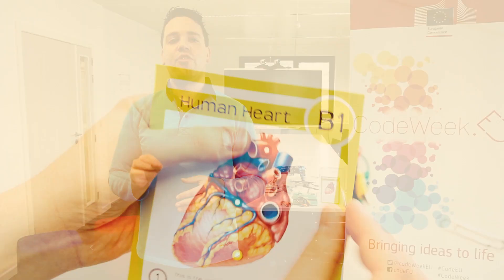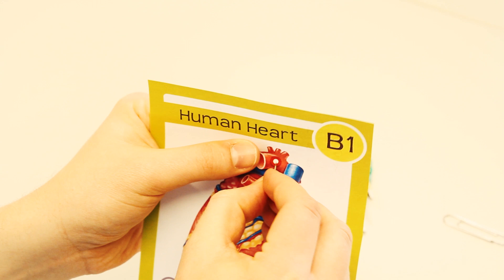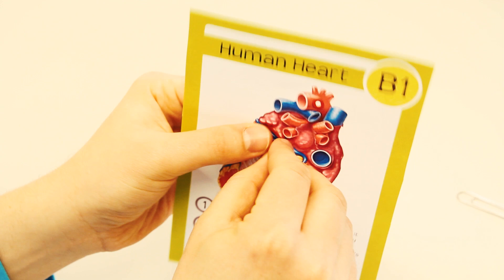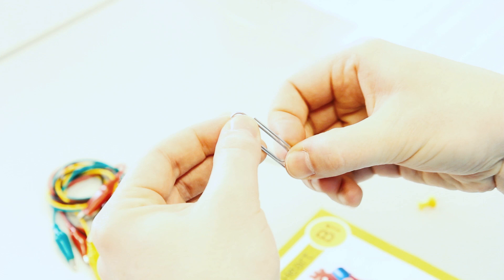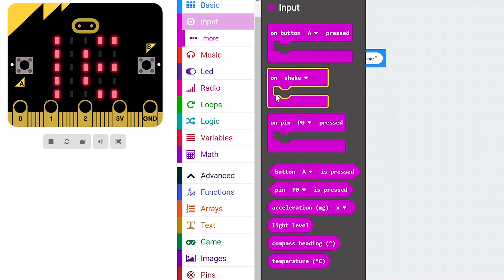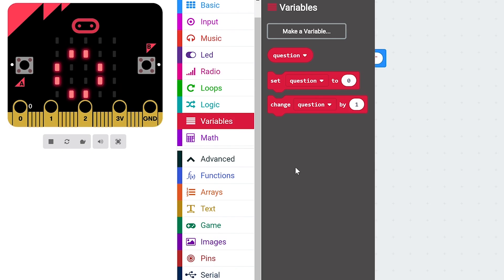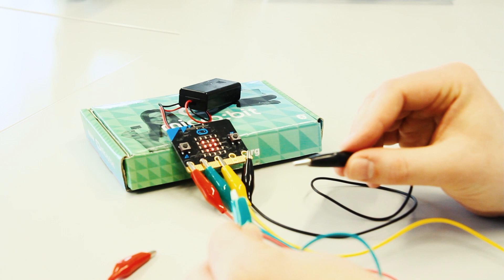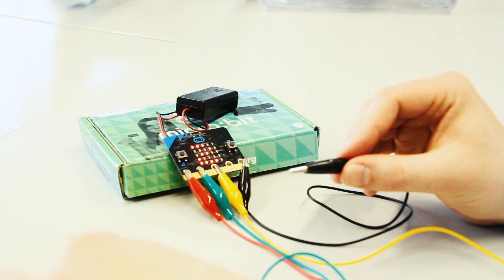Building a conductivity-based game using BBC micro:bit, by Diogo da Silva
This video has been done as part of the EU Code Week campaign. For more information and to access the training modules and lesson plans, please visit the following